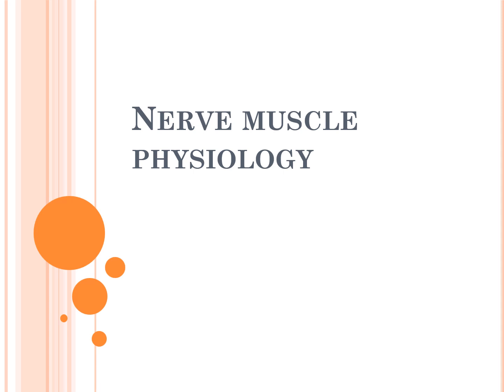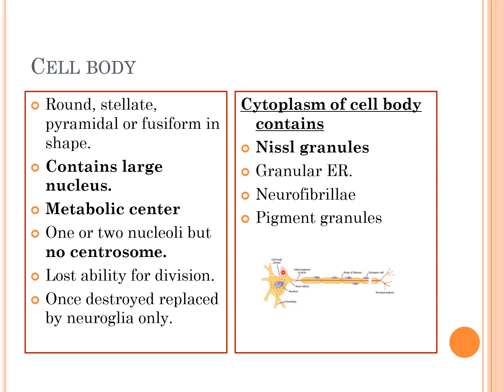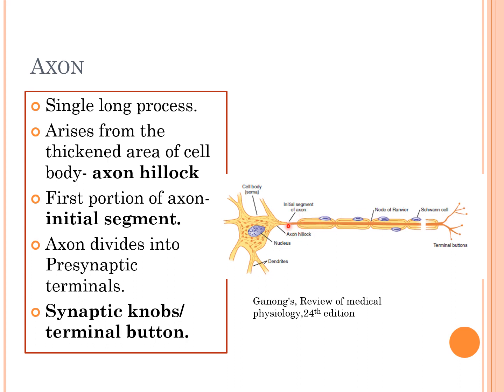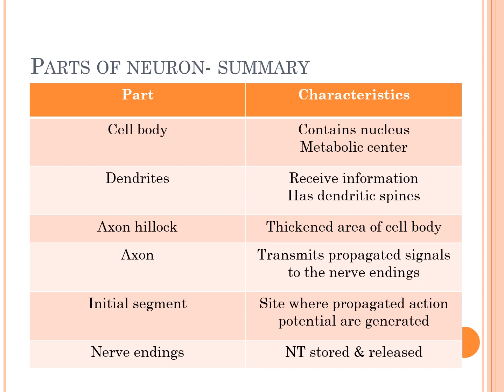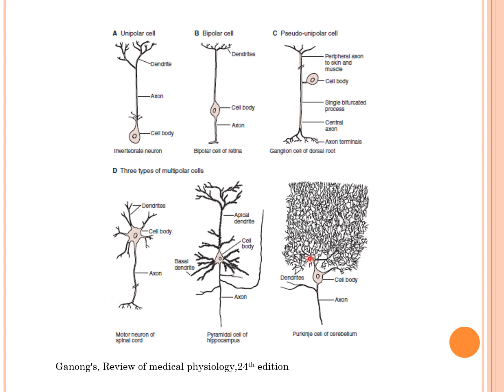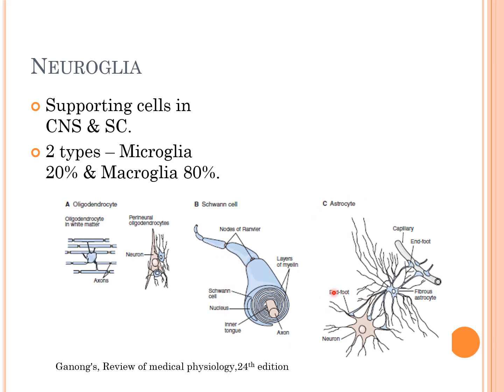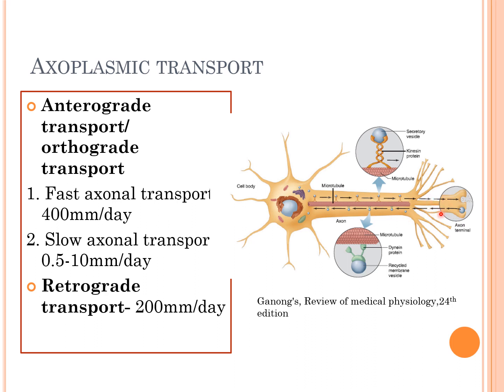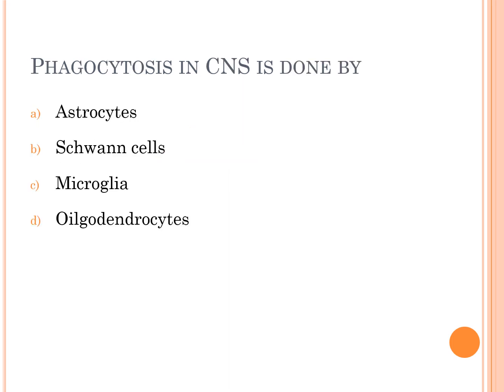Neuron & Neuroglia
this video gives the information of structure of neuron, types of neuron, myelin sheath types of neuroglial cells and their functions. mcqs discussed at the end of the class. link for notes is attached.